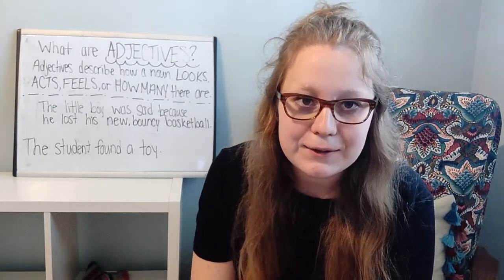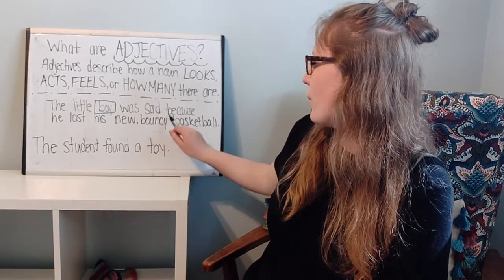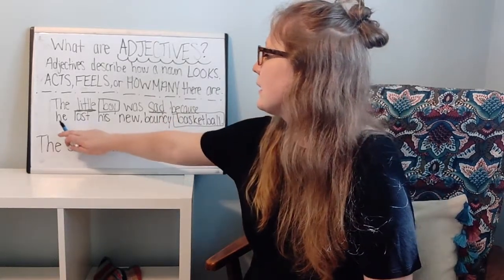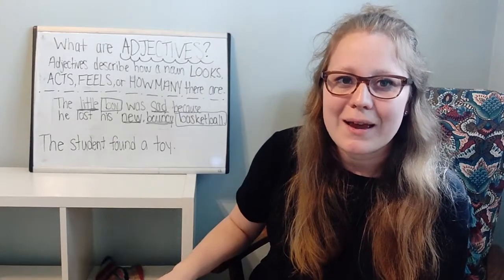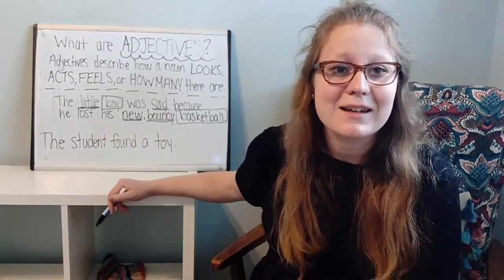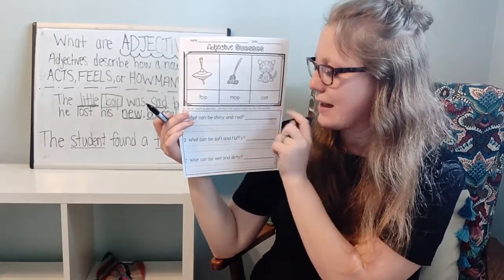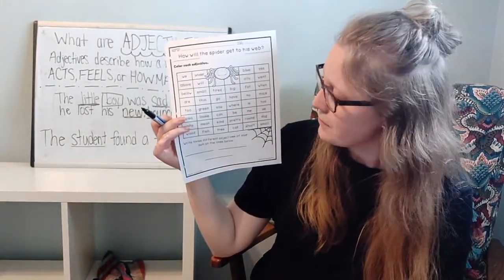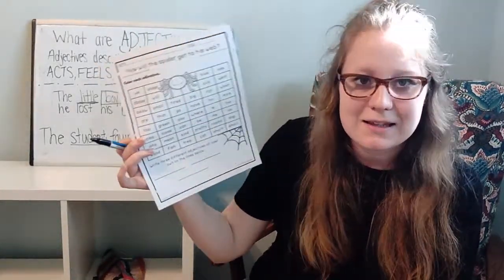Grammar June 9